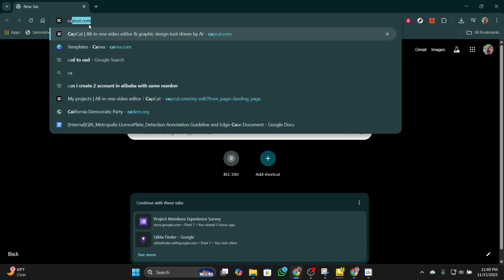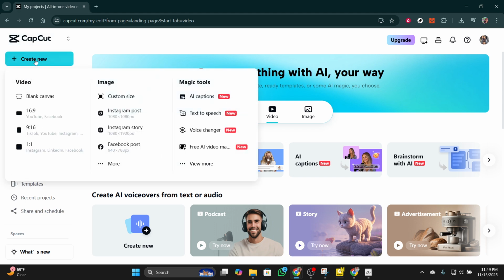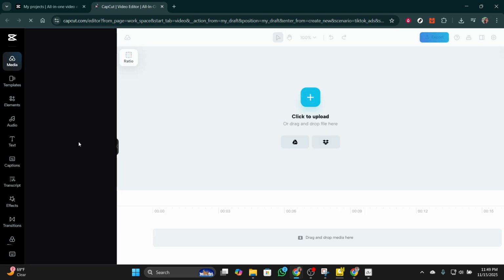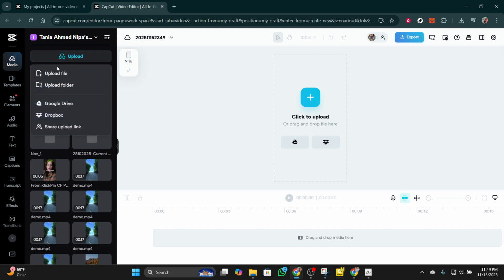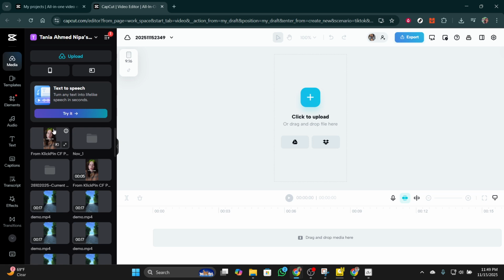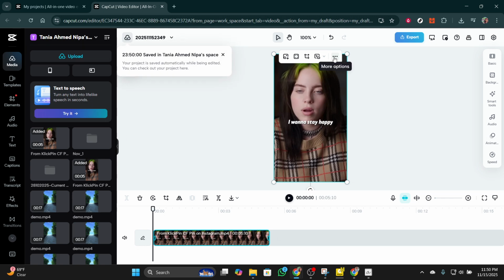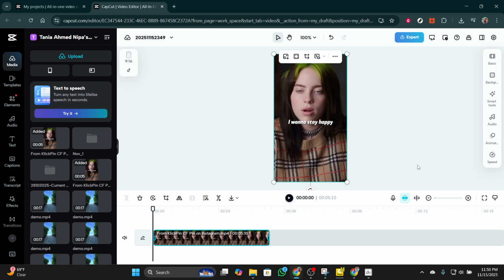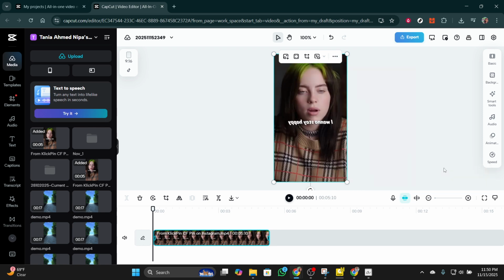How To Flip/Invert Video on Capcut [Quick Guides]